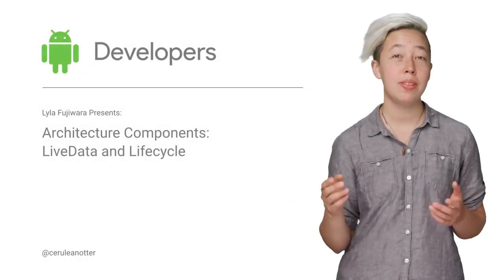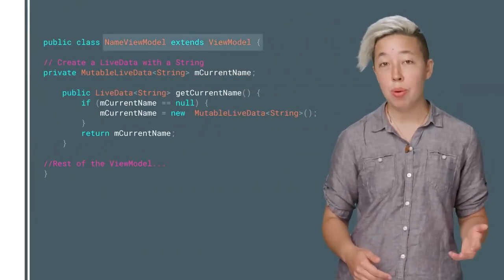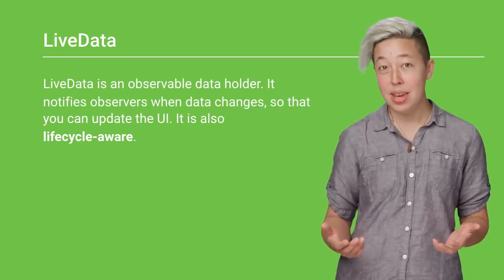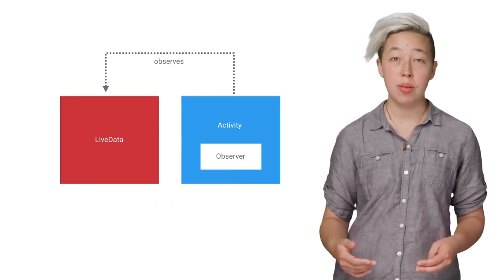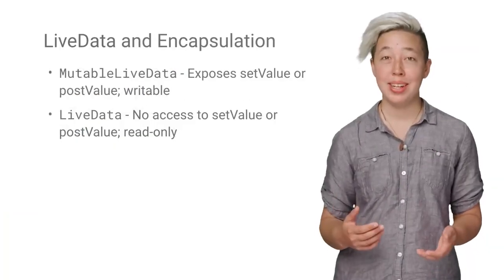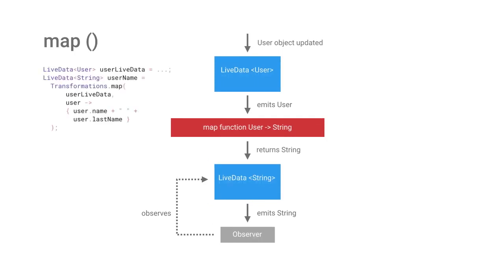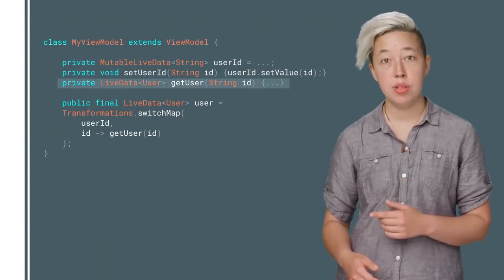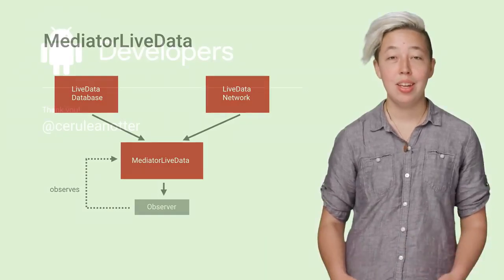Top Architecture Components LiveData and Lifecycle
Top Architecture Components  LiveData and Lifecycle Top Architecture Components  LiveData and Lifecycle